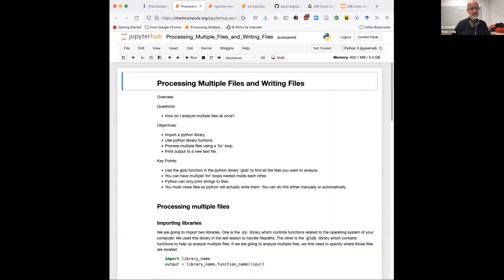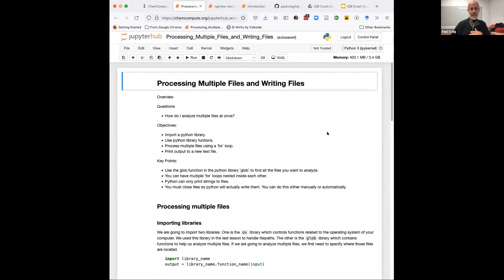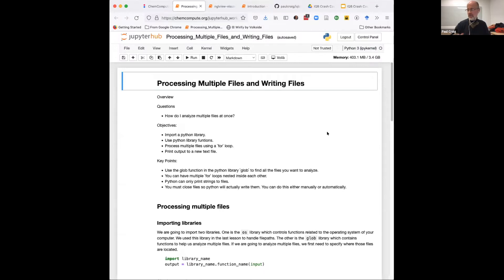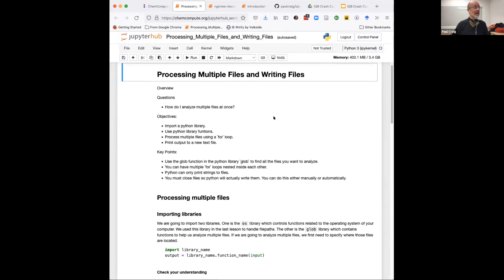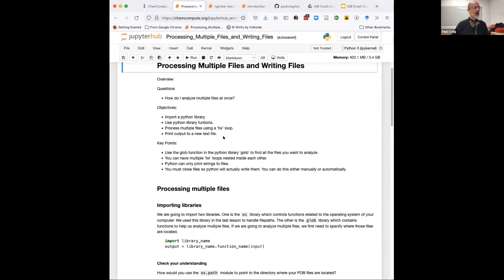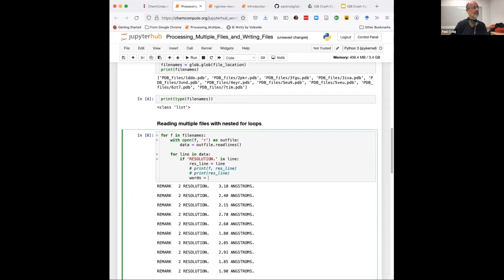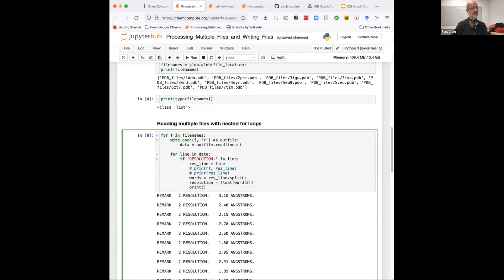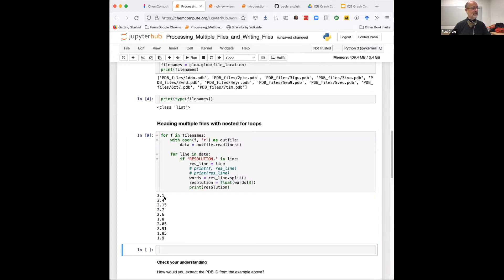IQB Crash Course February 2022 Lesson 3